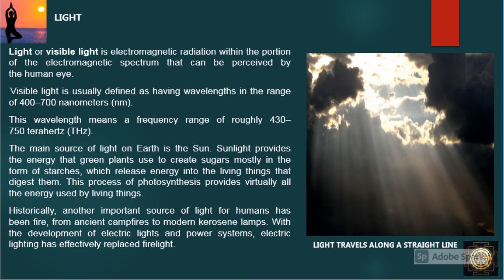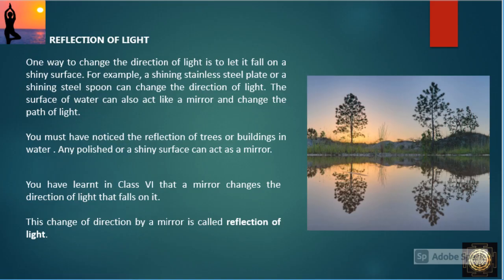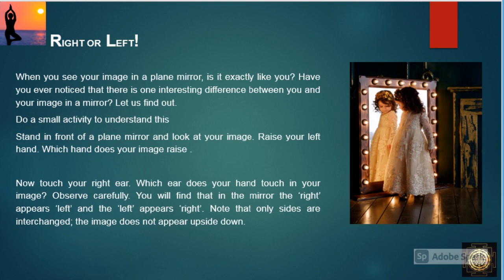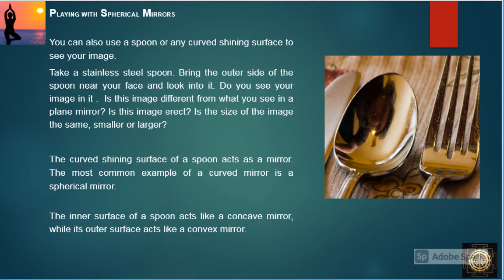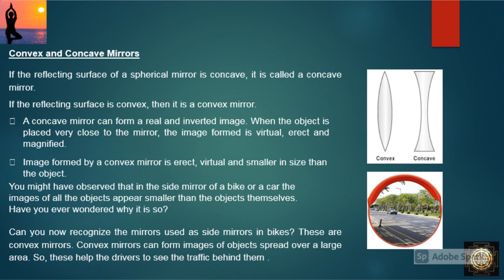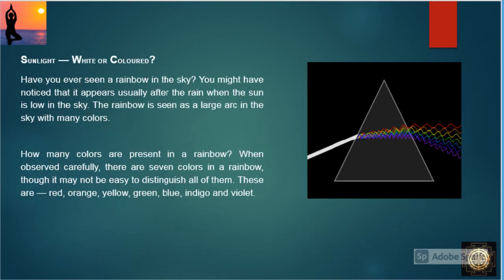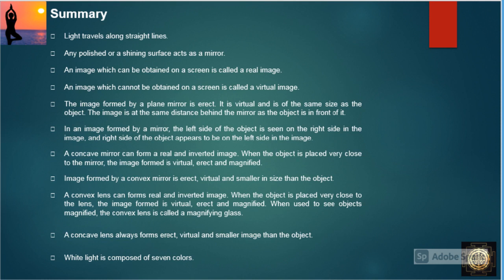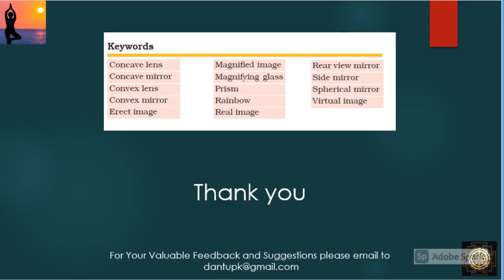CBSE CLASS VII SCIENCE , TOPIC : LIGHT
Welcome to SS Hub for Fundas and Concepts.

In this channel you will find conclusive information about various subjects which interest learners.

The information presented in this channel are integration of research and analysis of information collected from various books and readings .

The objective of our channel is to :
Cater content to help curious learners to develop clarity about various topics and subjects.
To present complex information in a simple and understandable way.

Credit : Image by othebo from Pixabay
Created using Adobe Spark